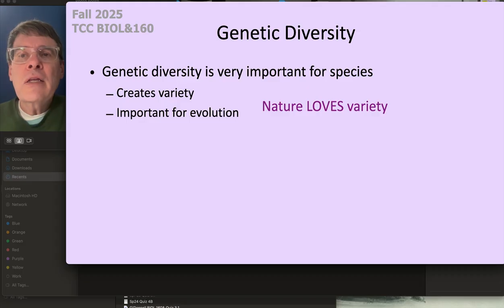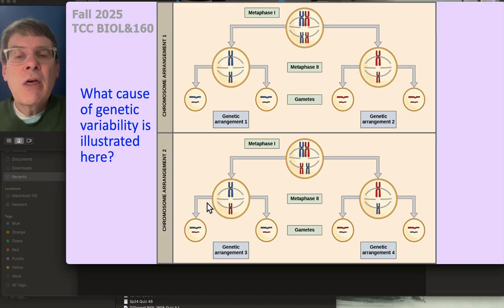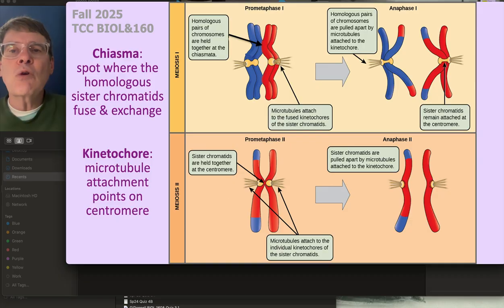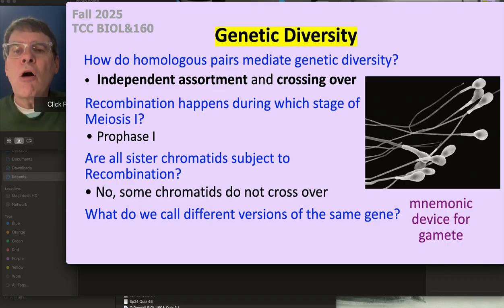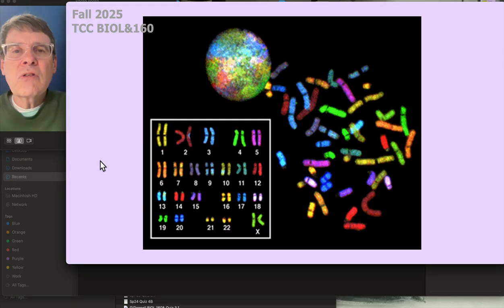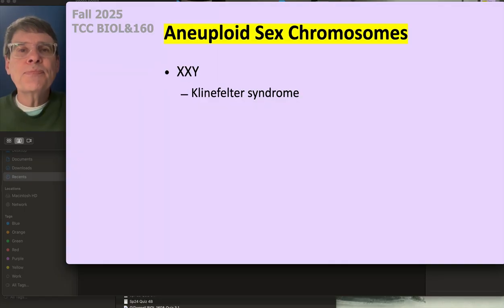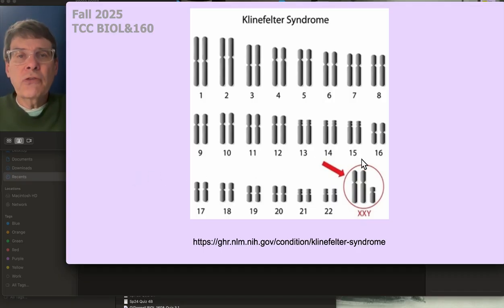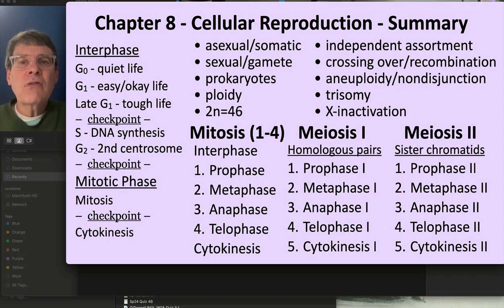Mr O'Ds video #4 Genetic Diversity